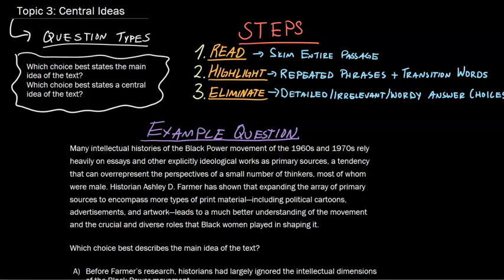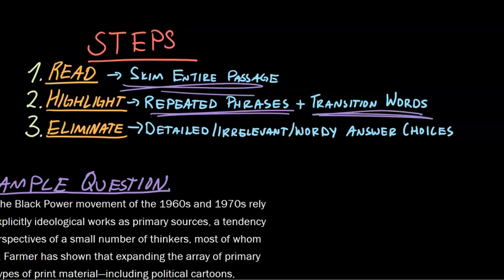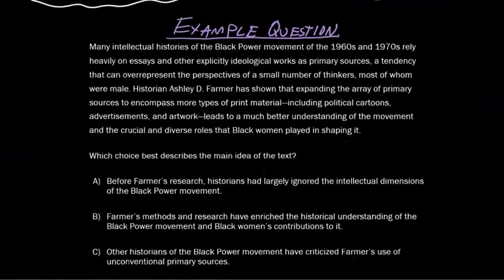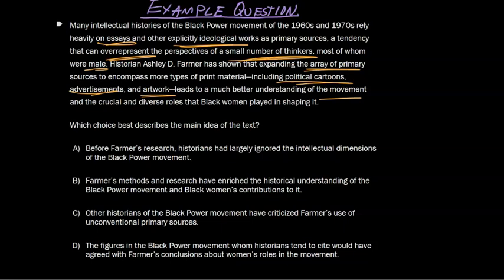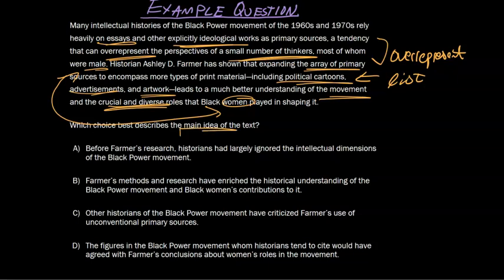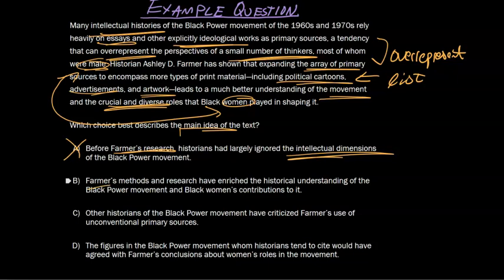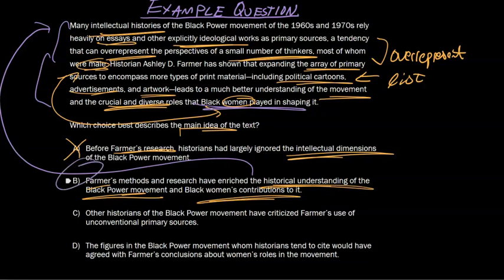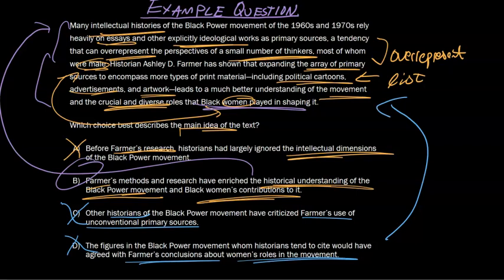2025 SAT Reading & Writing Prep Course - Central Ideas